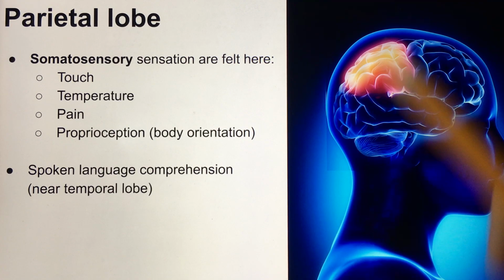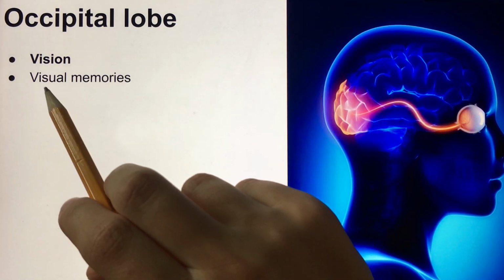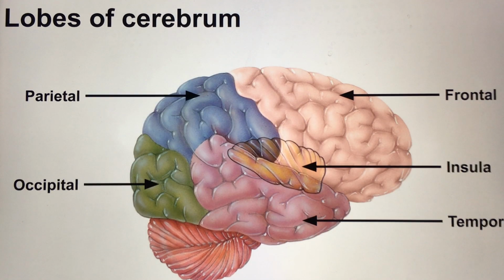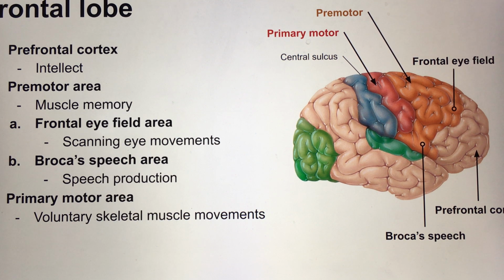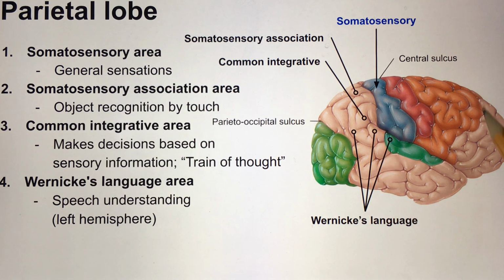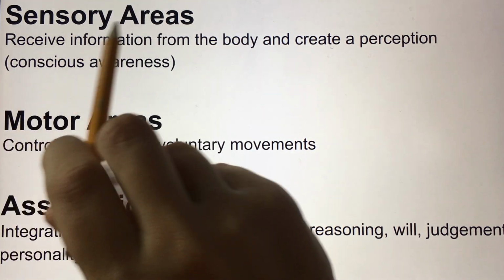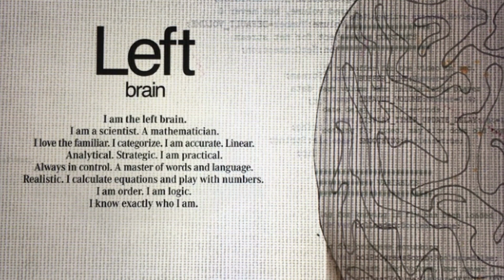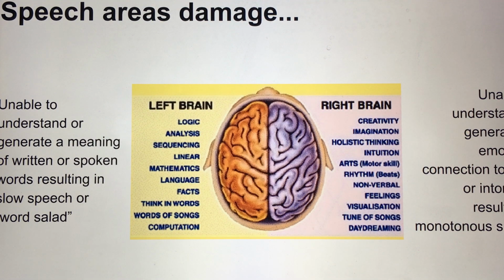Chapter 14: The Brain and Cranial Nerves: Cerebrum (Part 3) (Video 4)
The Cerebrum. Anatomical Details of the Cerebral Cortex. Lobes of the Cerebrum. Parietal Lobe. Occipital lobe. Temporal lobe. Insula. Functional Areas of Cerebrum. Hemispheric Lateralization.